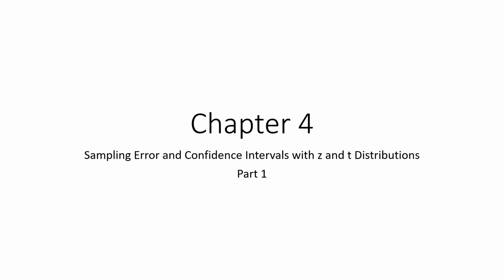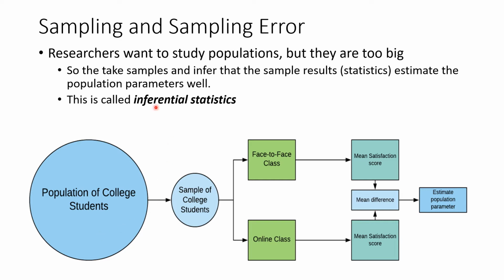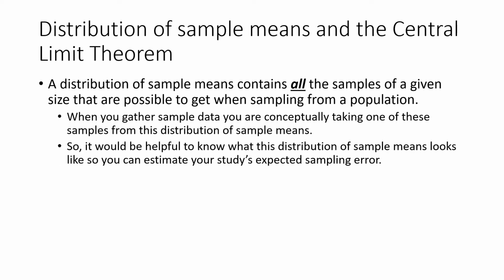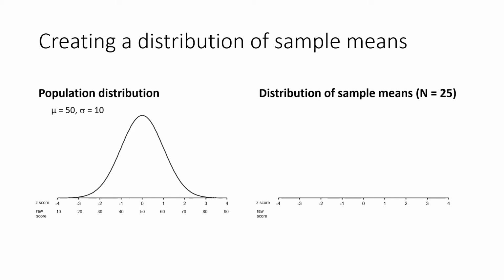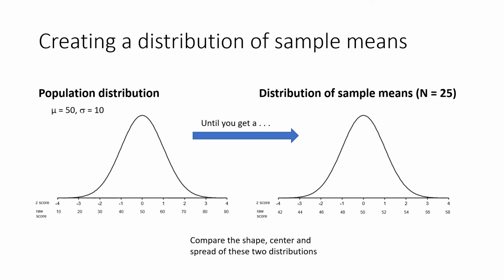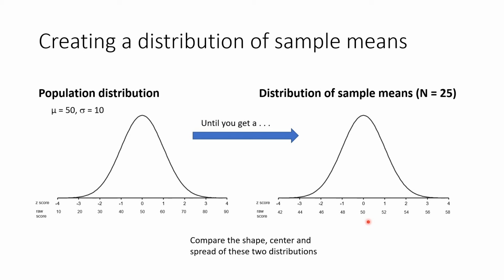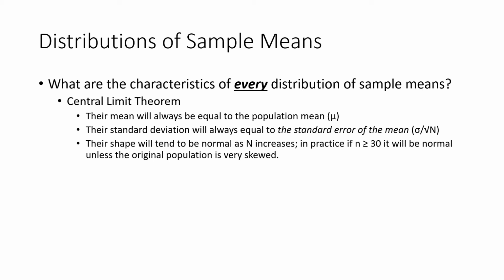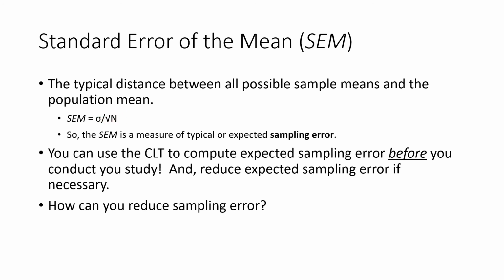Ch 4 Part 1 -- Expected Sampling Error